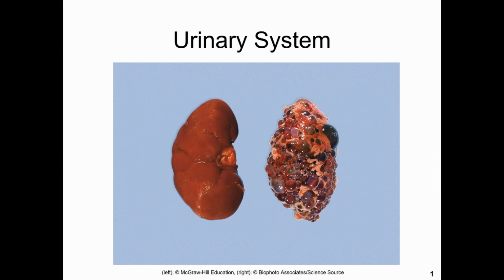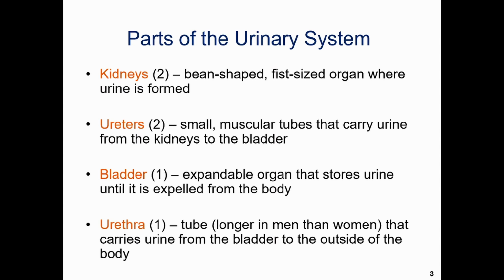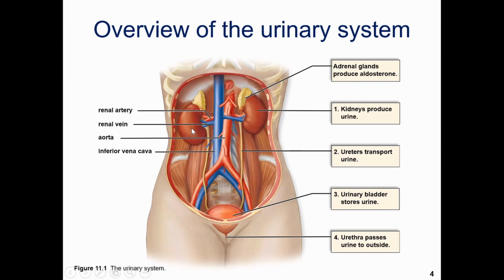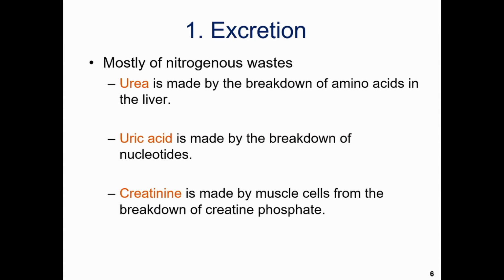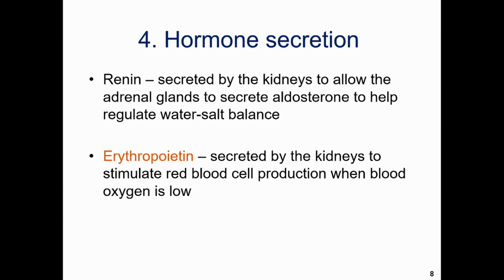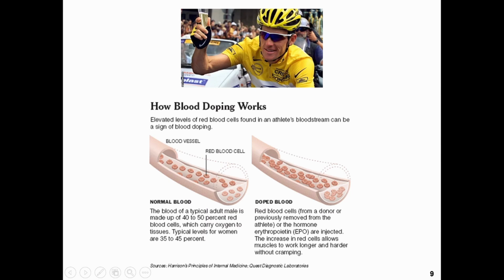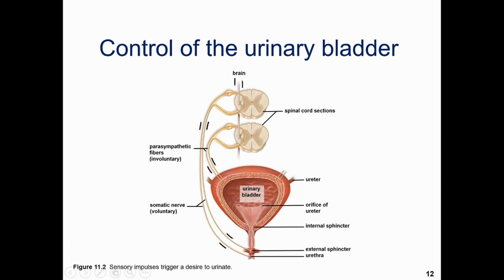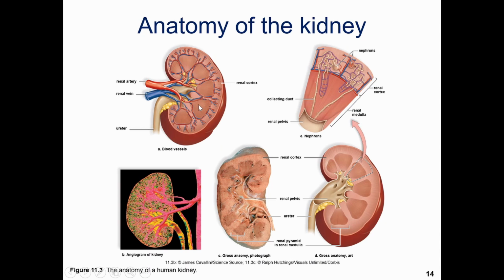Chapter 11 Urinary Functions and Organs